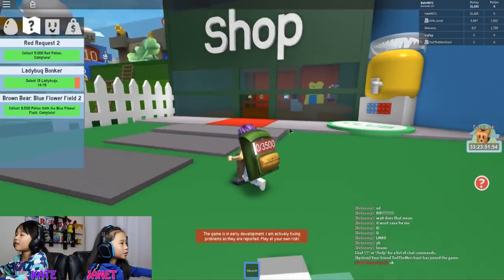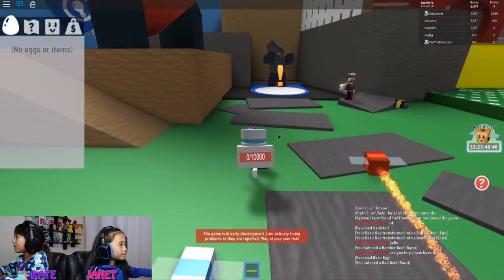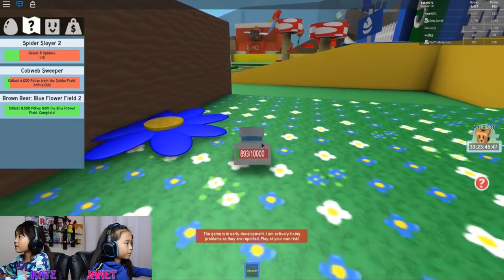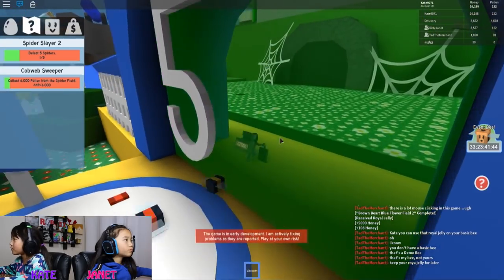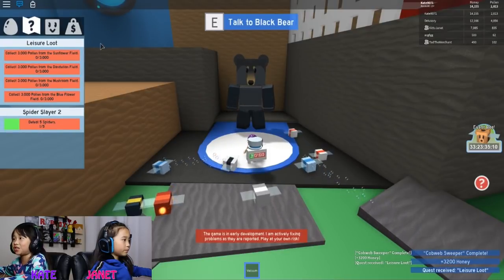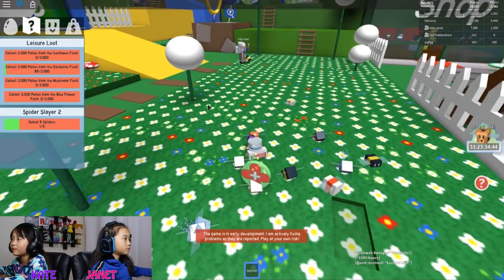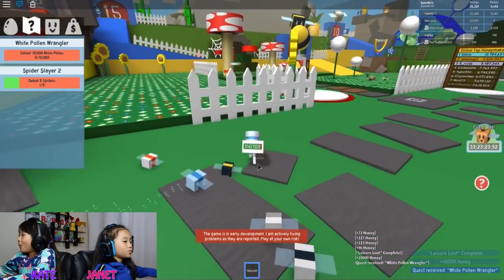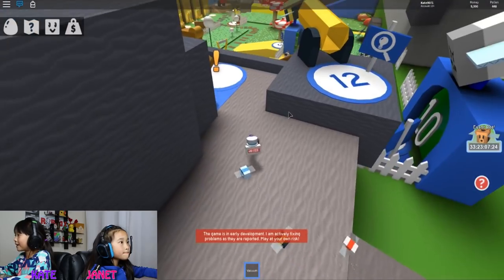Roblox: Bee Swarm Simulator 🐝 / We Get 10 Bees!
In this video, we are playing Bee Swarm Simulator on Roblox! In this game, we hatch bees, collect pollen, make honey, and upgrade our gear!